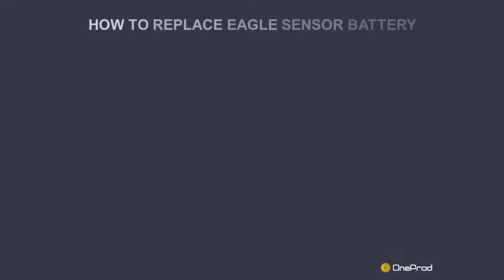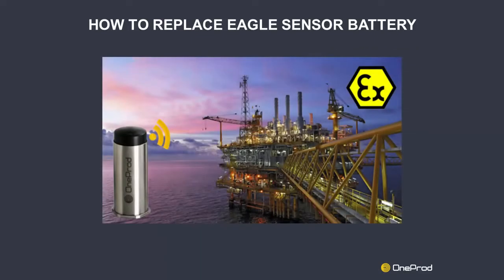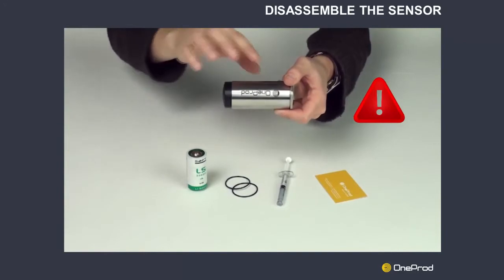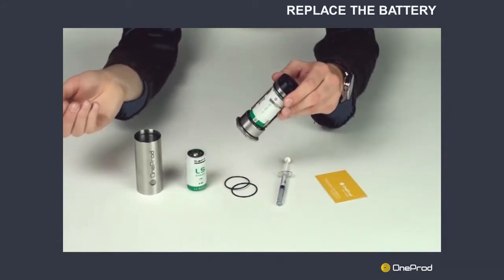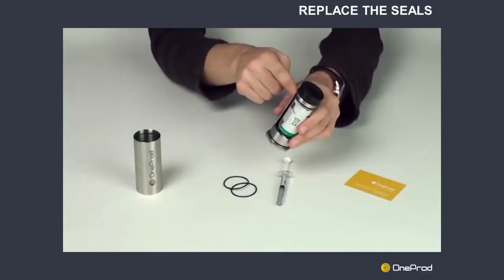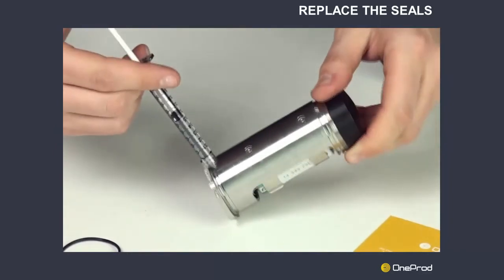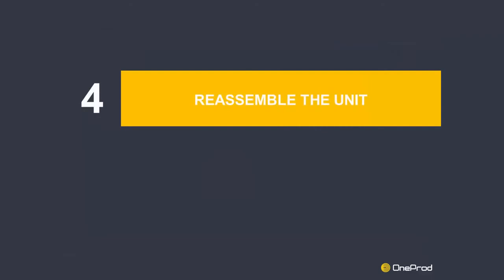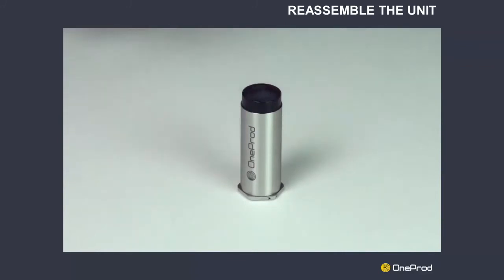ONEPROD EAGLE : how to replace the battery ?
ONEPROD EAGLE is a continuous monitoring system for rotating machinery, using wireless sensors.

ONEPROD is a range of equipment and condition monitoring services for the industrial and energy sectors, ensuring that production facilities are maintained operational at the lowest cost.